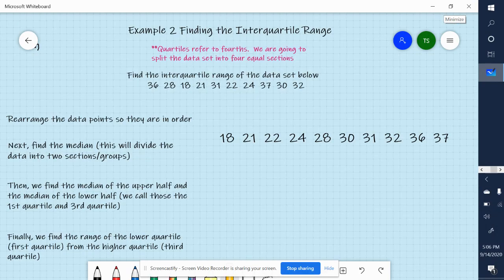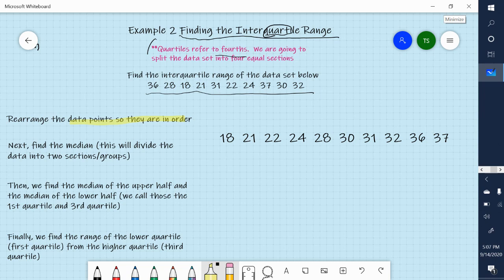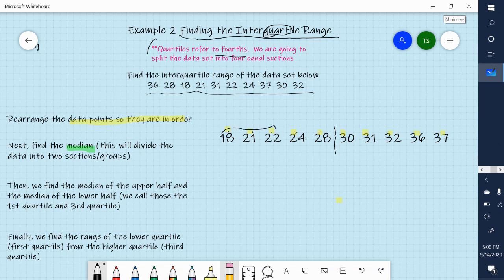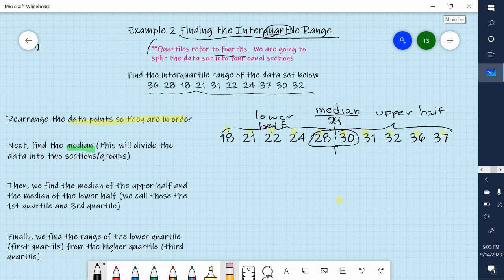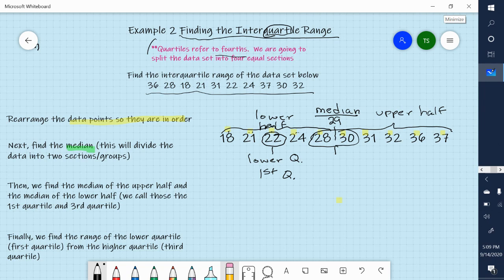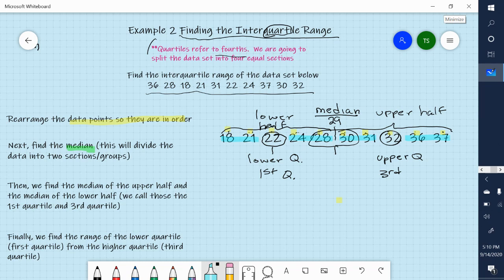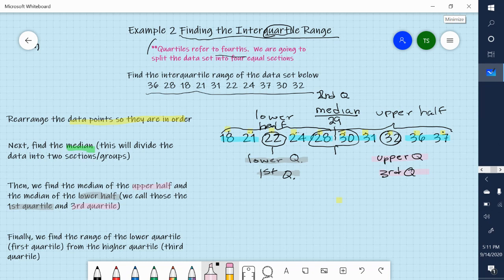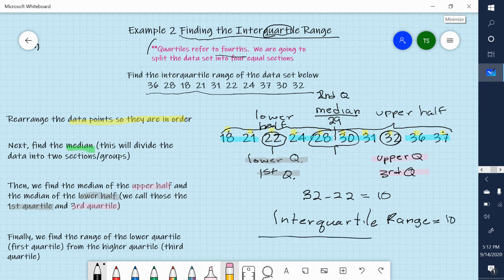9.4 Interquartile Range